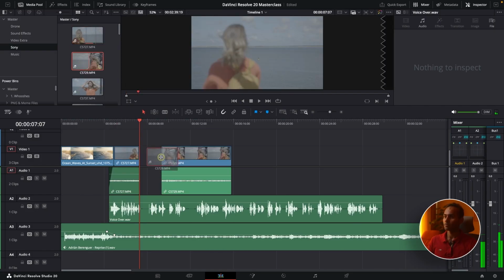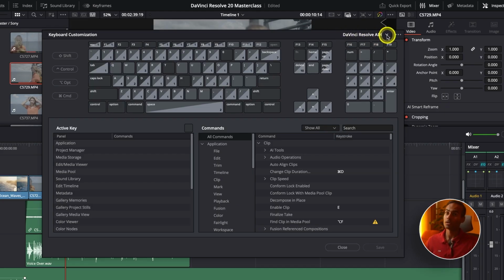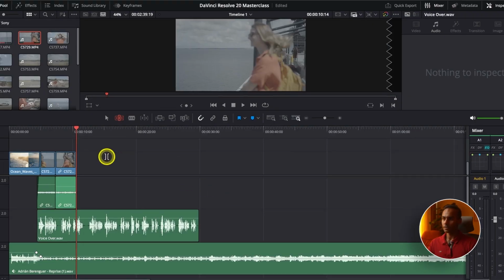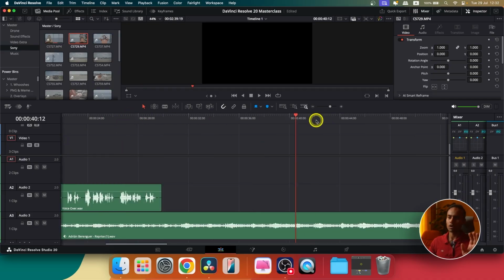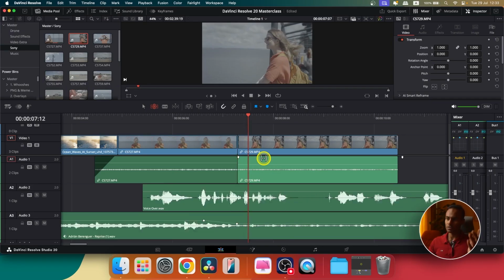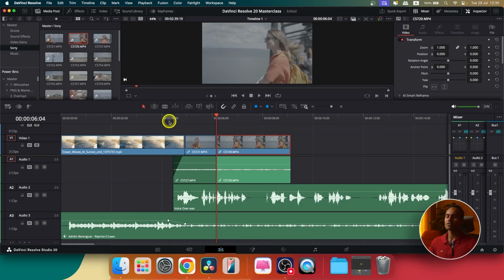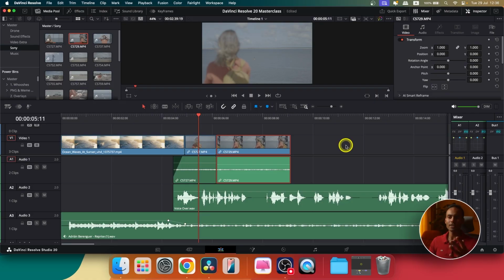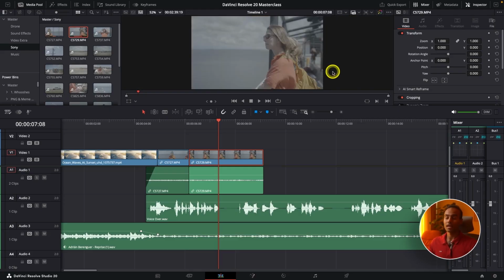Class 7: Keyboard Shortcuts | DaVinci Resolve 20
Boost your editing speed with DaVinci Resolve 20 Keyboard Shortcuts! ⏩
In this lesson, you’ll learn the most essential keyboard shortcuts every video editor should know to work faster and smarter inside DaVinci Resolve.

You’ll learn:
🔹 Common shortcuts for cutting, trimming, and navigating timelines
🔹 How to customize keyboard shortcuts
🔹 Workflow tips to save time while editing
🔹 Pro shortcut combinations for faster editing and color grading

Whether you’re new to DaVinci Resolve or looking to edit like a pro, mastering shortcuts will revolutionize your editing efficiency.